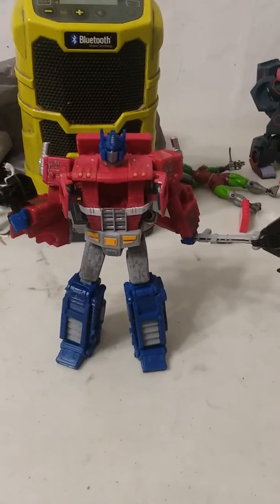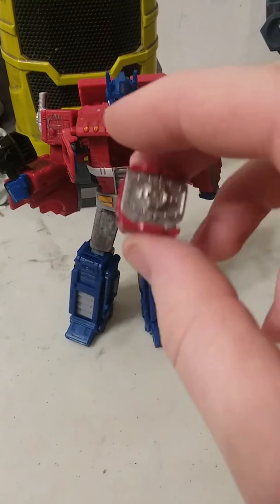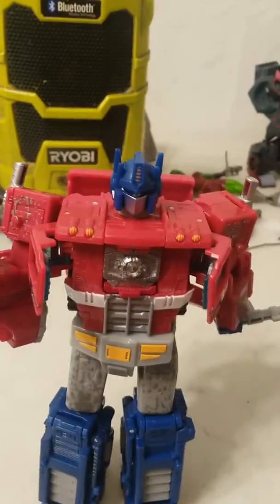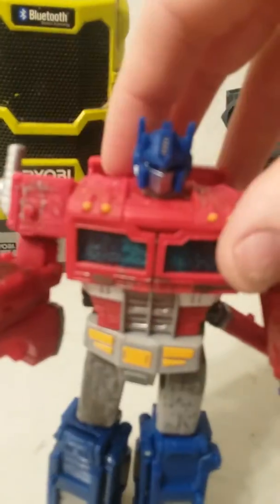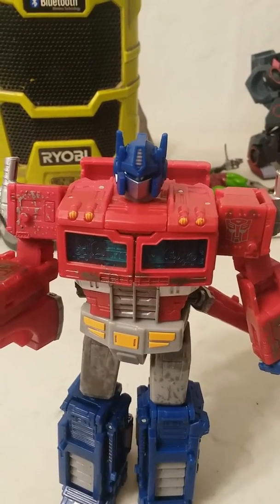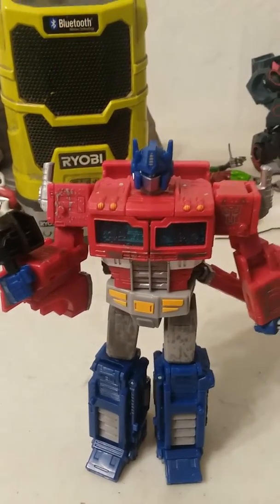Shockwave labs Siege Optimus Prime matrix of leadership upgrade kit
You can find it on ebay under shockwave labs